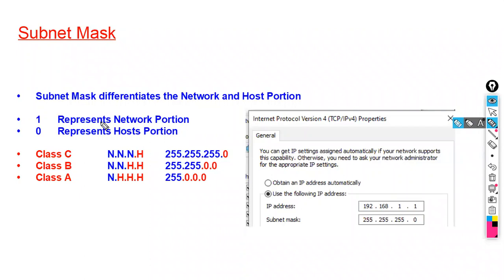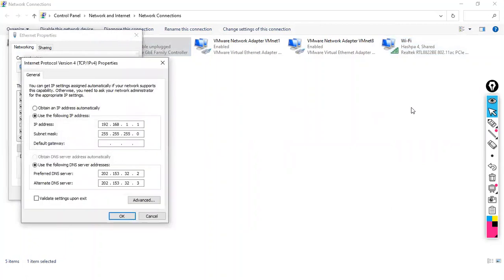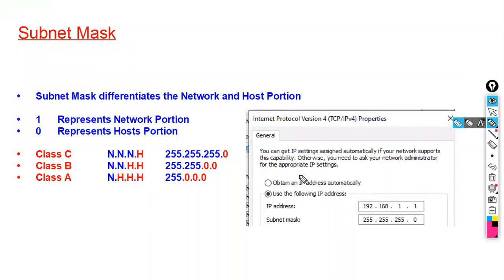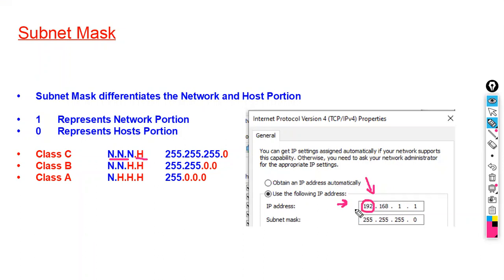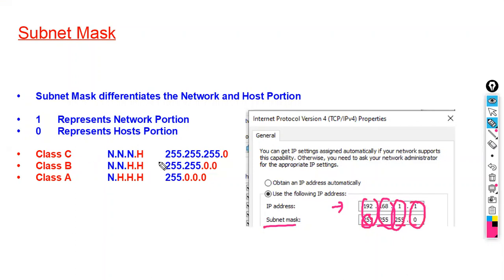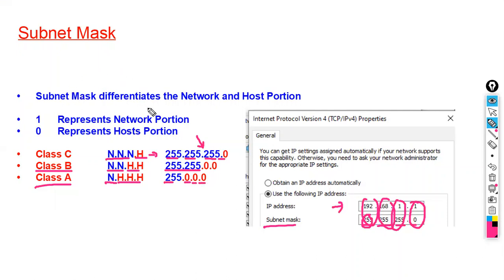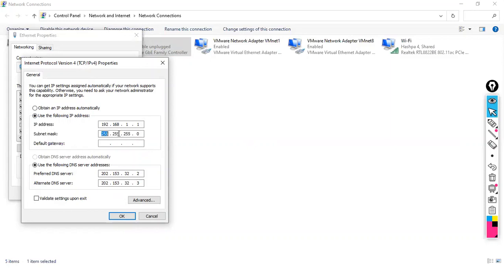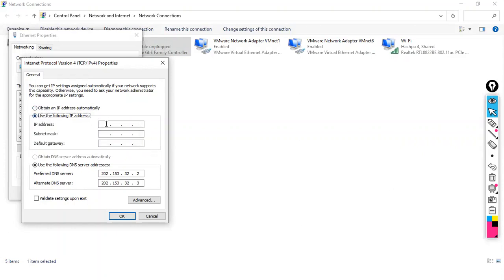What is a Subnet Mask in 4 Minutes? |IP Addressing |Subscribe for Tech Insights! | Sharing Is Caring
Demystifying Subnet Masks | Comment Your Learning Preferences!

Subnet masks play a crucial role in IP addressing and network segmentation. In this video, we'll unravel the mysteries of subnet masks, their purpose, and how to use them effectively. Do you have a specific topic in mind for our next video?